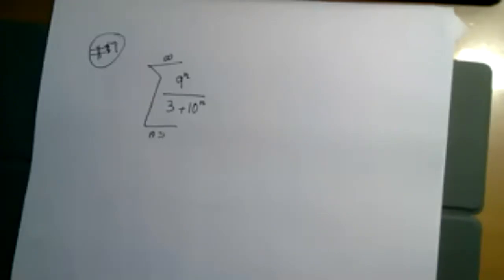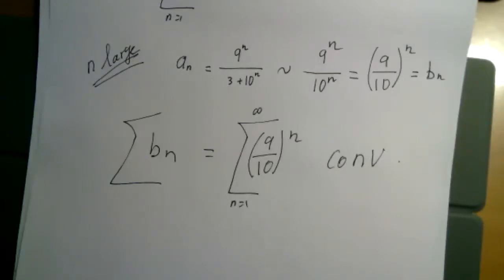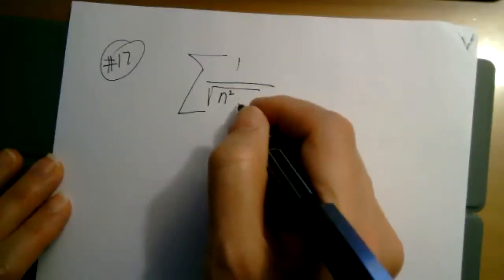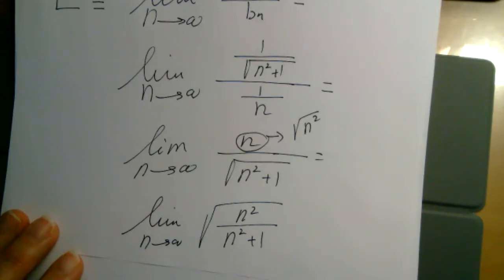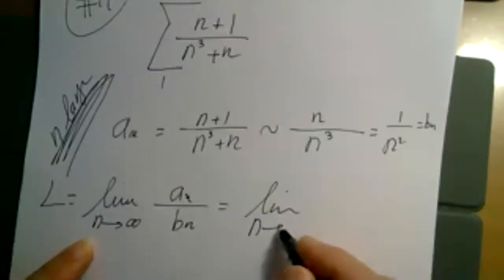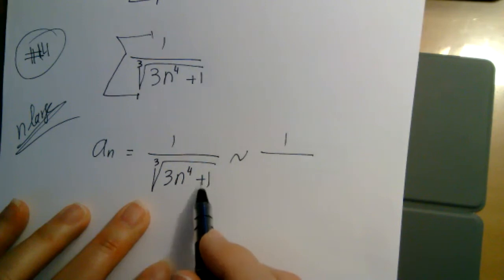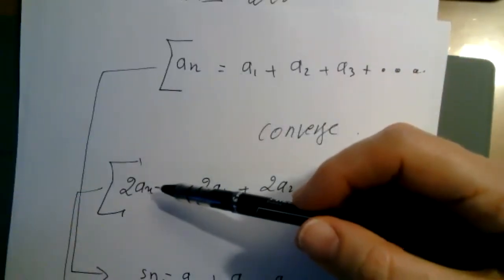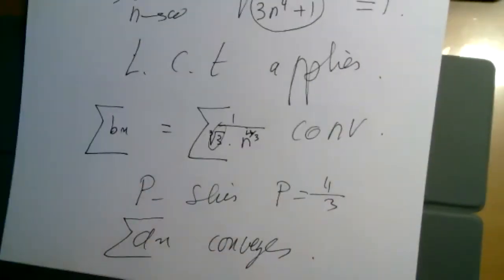2020 03 27 MA 16400 Zoom Class